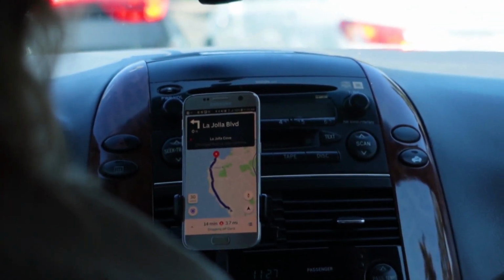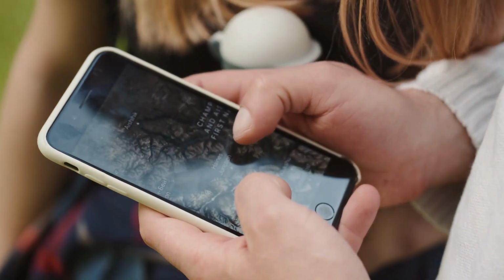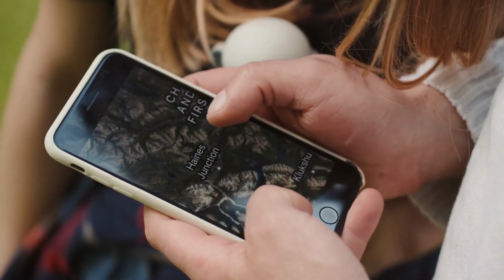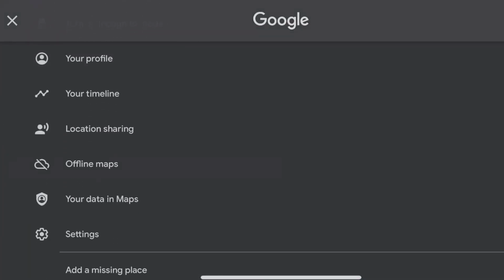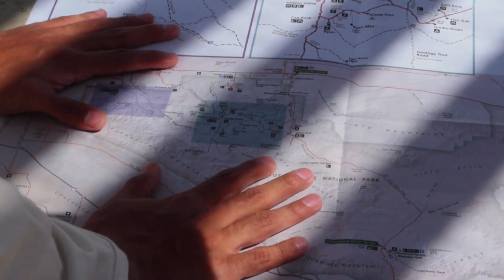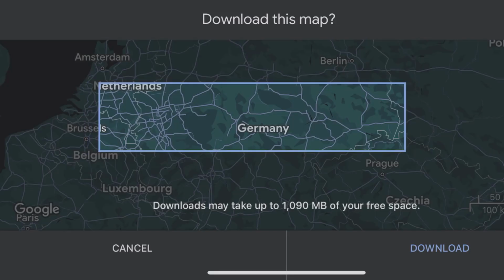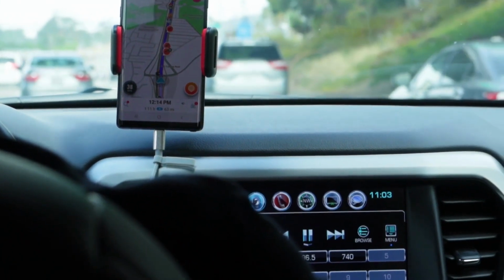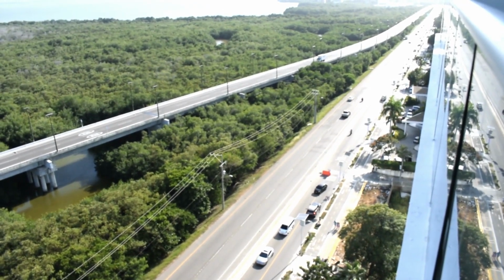Google Maps Offline: Navigate Without Internet on Your Phone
Learn how to use Google Maps offline to navigate without an internet connection. Download offline maps and explore areas with limited or no internet service. Discover the limitations and benefits of using Google Maps offline.